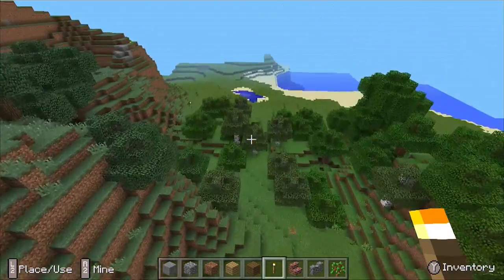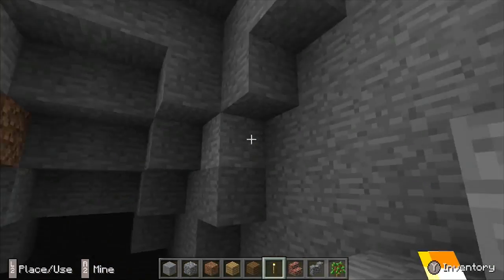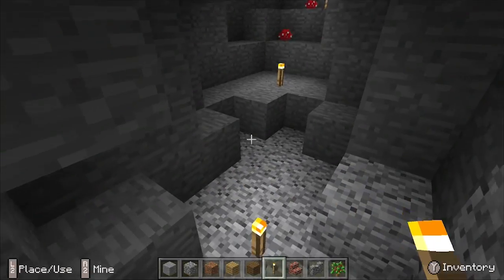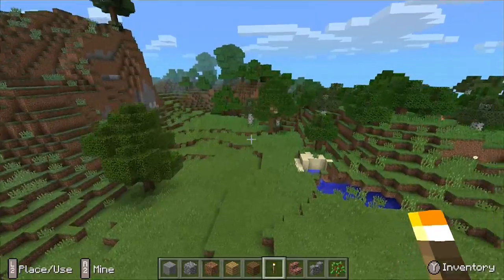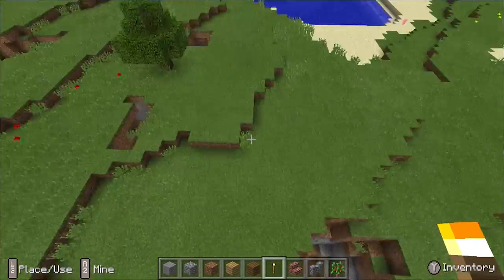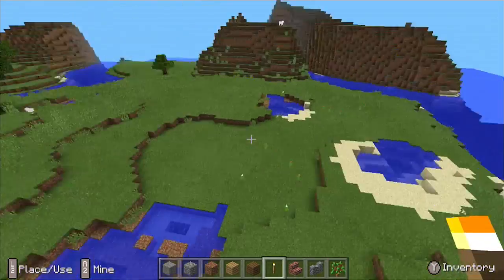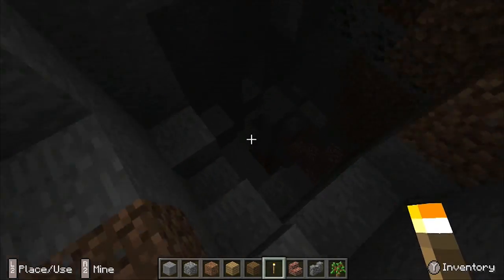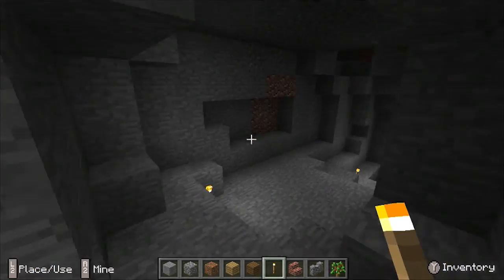[0.9.0] Minecraft PE - STARTER SEED